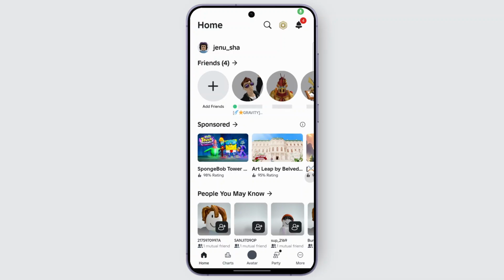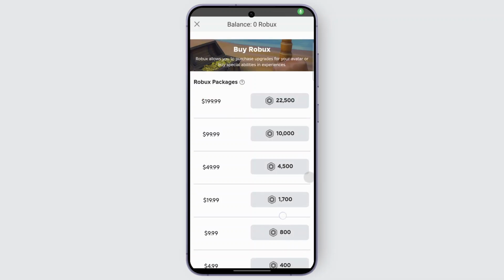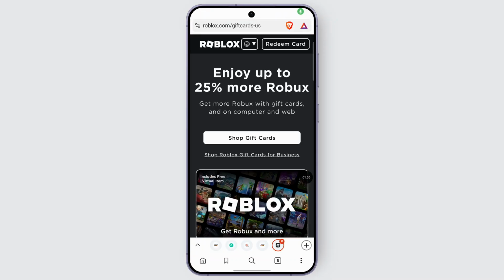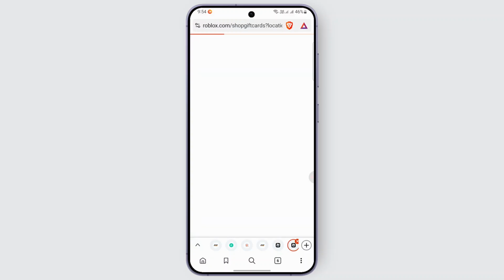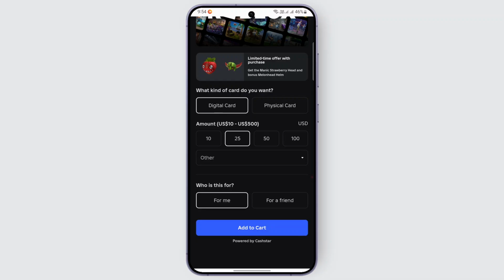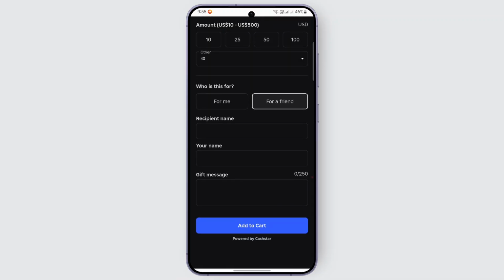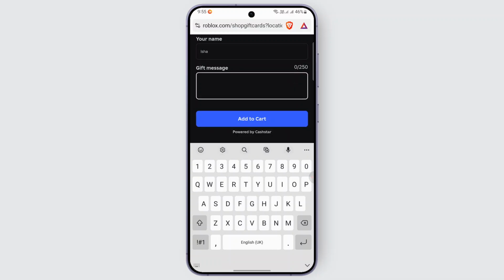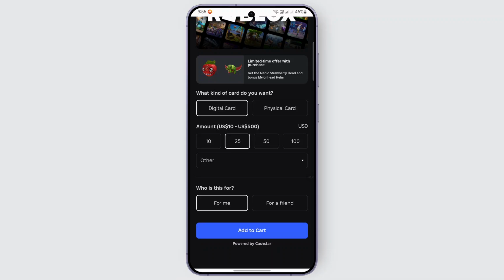How to Buy Roblox Gift Cards Online (Easy & Quick)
Want to buy Roblox gift cards online to give the perfect gift or top up your account? This video will guide you through the steps on how to buy Roblox gift cards online quickly and easily. Whether you're asking, "Where can I buy Roblox gift cards online?" or need help with the purchasing process, this tutorial has you covered. Learn how to find legit sources, choose your card value, and complete your purchase. Watch now to see how you can buy Roblox gift cards online today!

Timestamps:

00:00 How to Buy Roblox Gift Cards Online
00:10 Where Can I Buy Roblox Gift Cards Online?